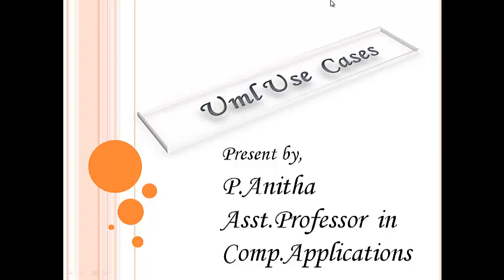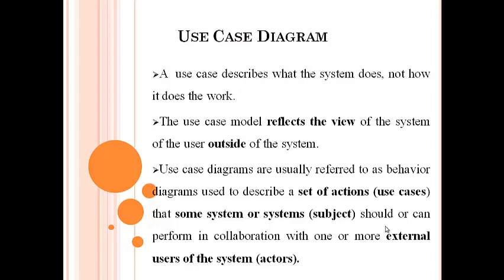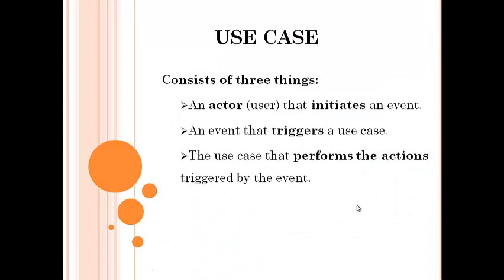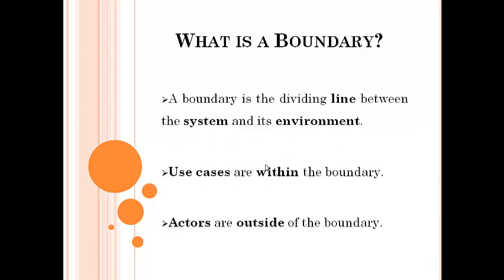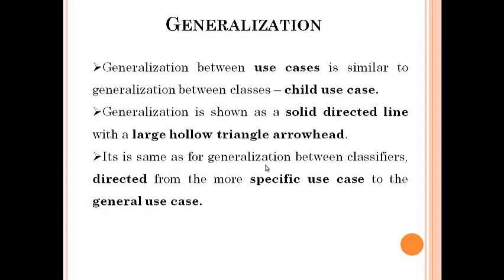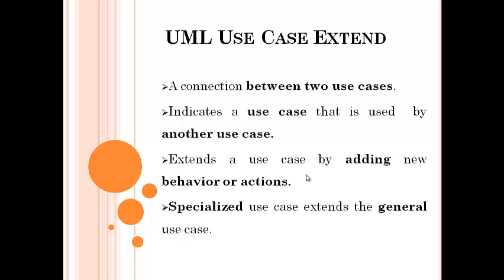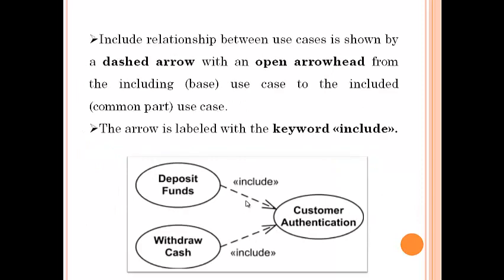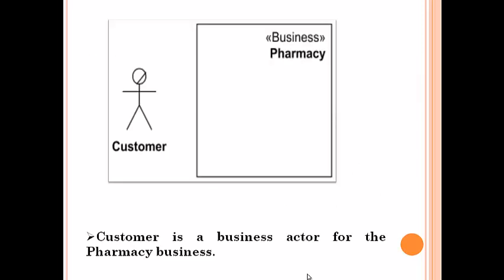UML by Ms P Anitha